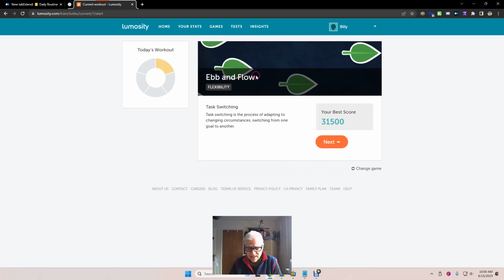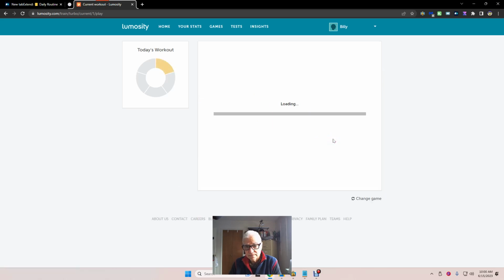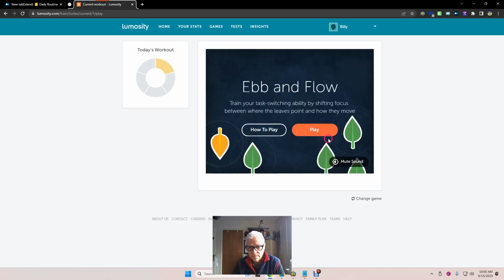259 My Lumosity Wind Sprints for the Brain Two Hundred Fifty-Nine 🧠